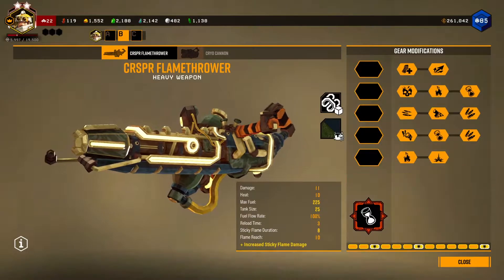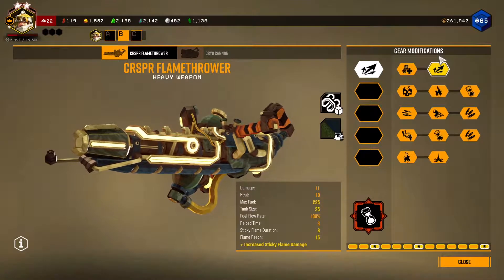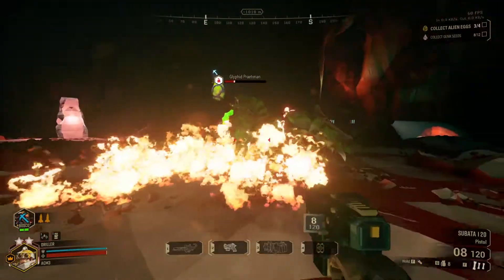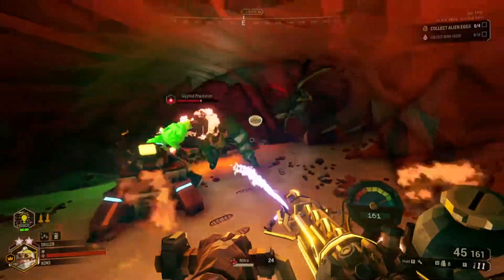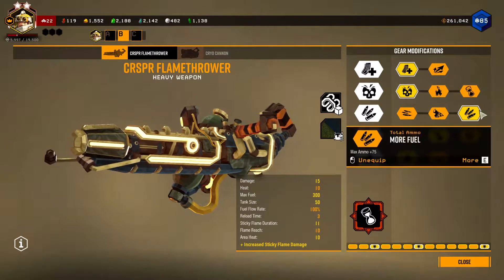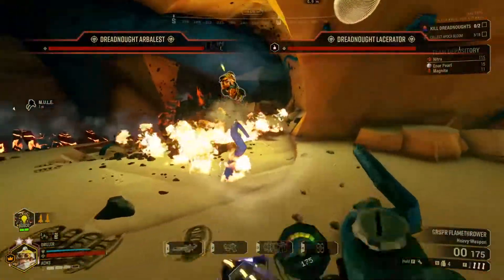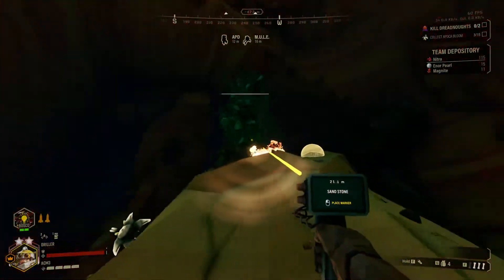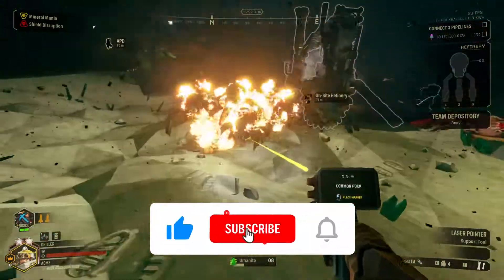CRSPR Flamethrower Sticky Fuel Overclock | Deep Rock Galactic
CRSPR Flamethrower Sticky Fuel Overclock is it any good?
CRSPR Flamethrower is one of the main driller weapons and sticky fuel overclock brings a different way of using the CRSPR Flamethrower with its sticky flame mechanic.
I forgot to mention that sticky flame without the overclock deals 15 dmg per tick and with Sticky Fuel overclock it will deal 20 dmg per tick.
I also stream on Monday's and Thursday's so feel  free to check me out on Twitch: